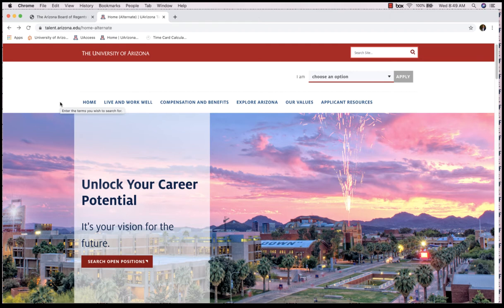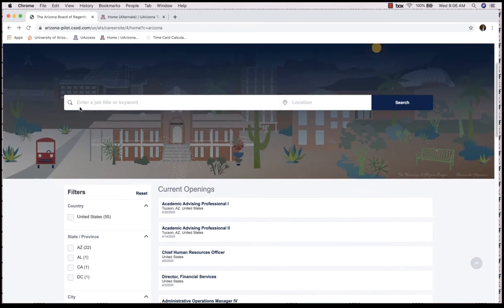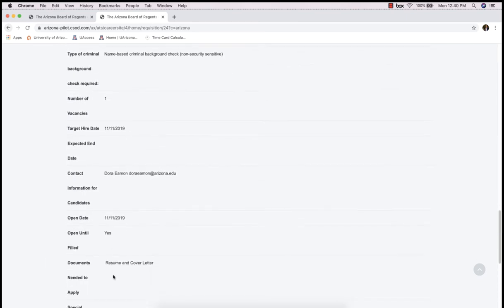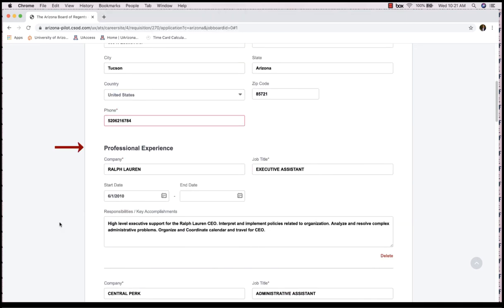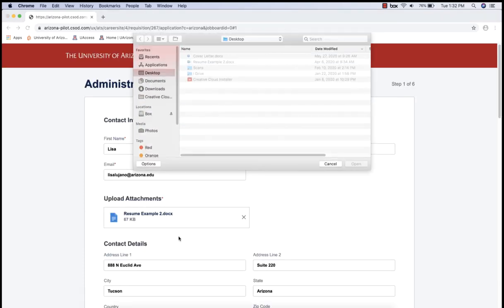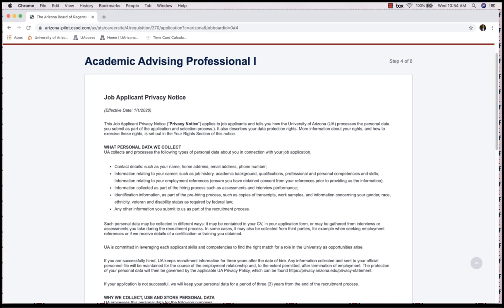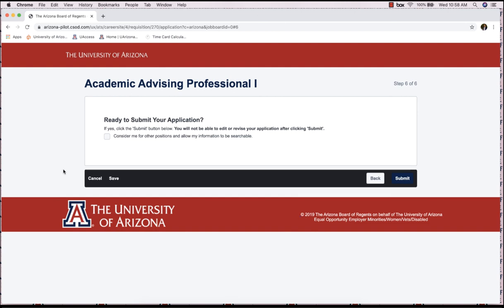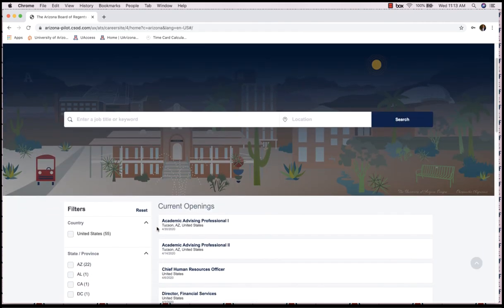How to Apply Future UArizona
A video walk through of how to use the University of Arizona's Talent system